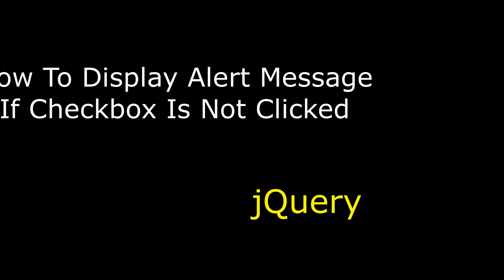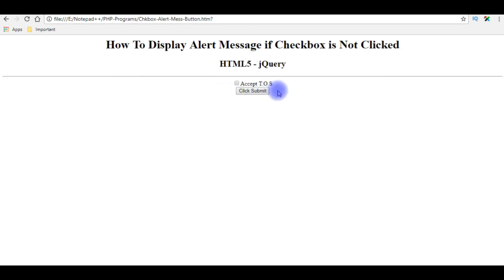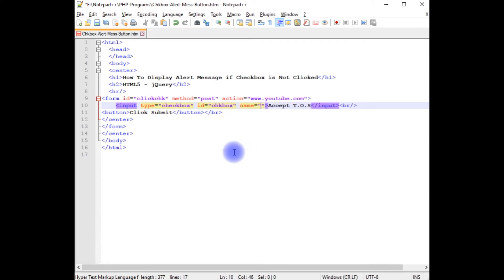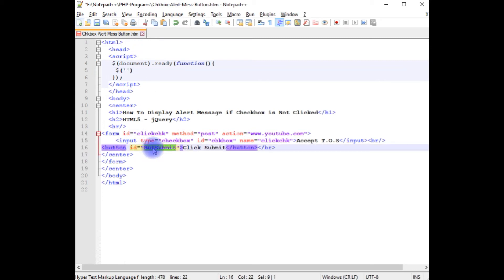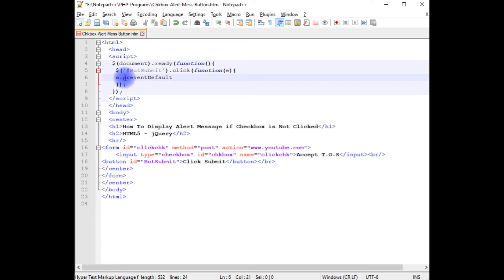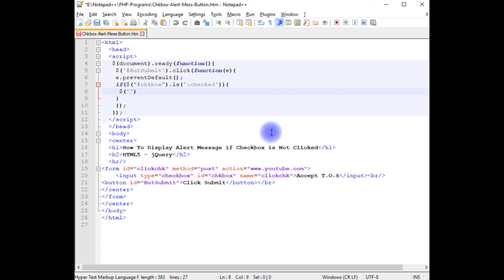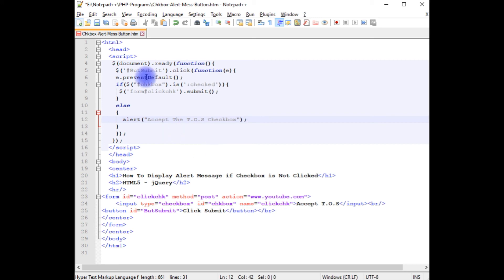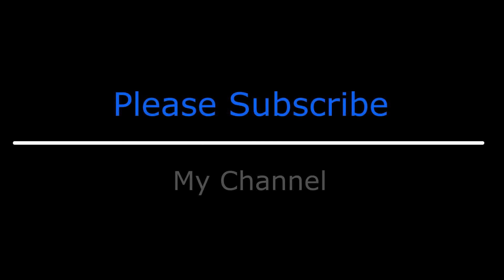jquery Display Alert Message if Checkbox is Not Checked or checked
jquery tutorial to popup alert message if no checkbox selected using jquery